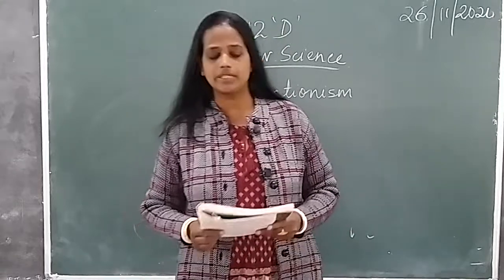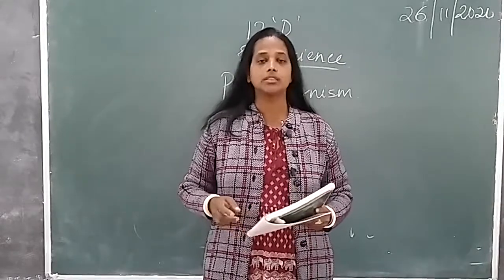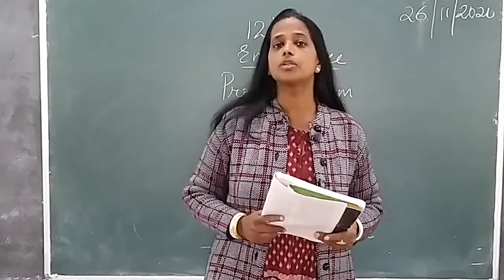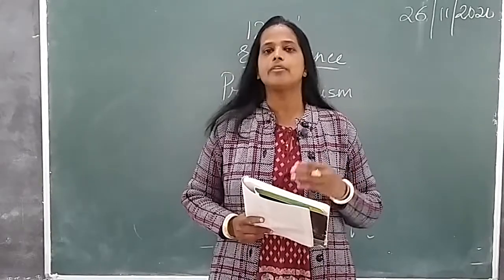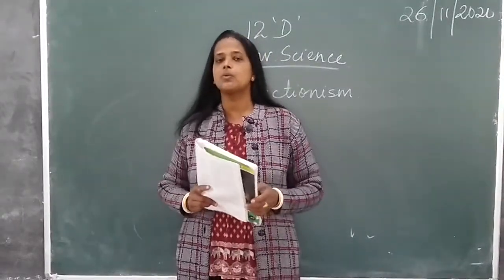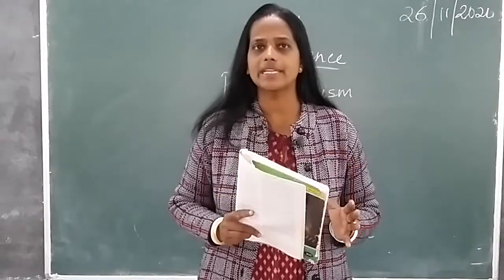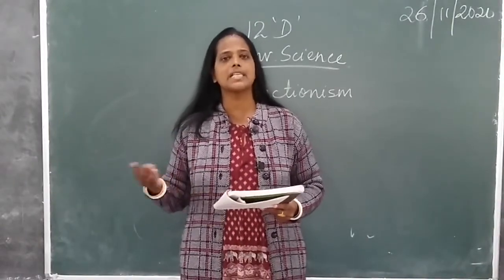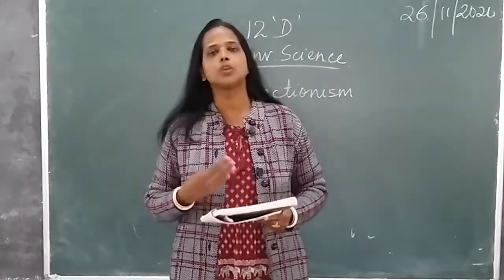Class 12 Environmental Science Chapter 8 - International Relations and the Environment - Part 5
Class 12 Environmental Science Chapter 8 - International Relations and the Environment - Part 5 - Protectionism